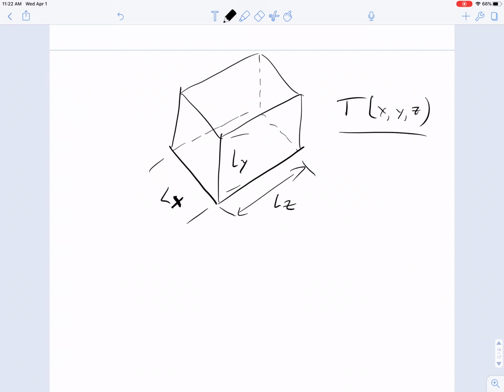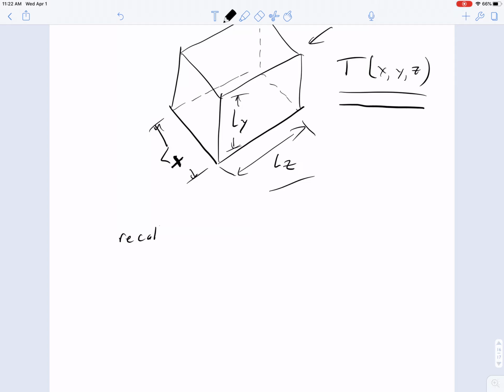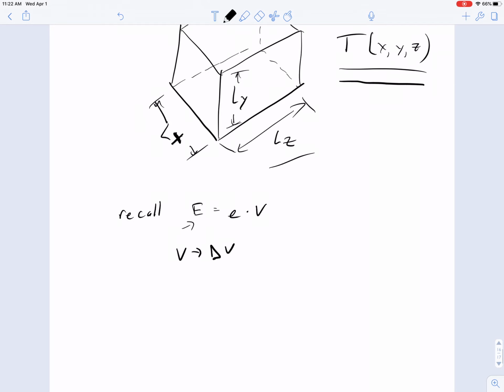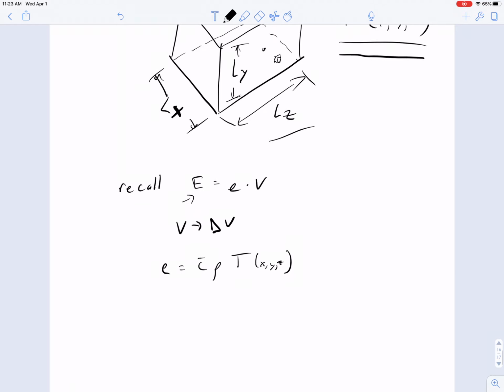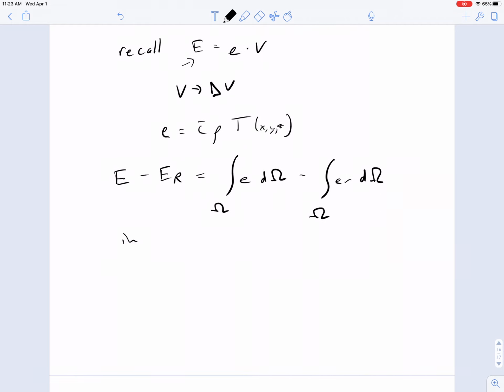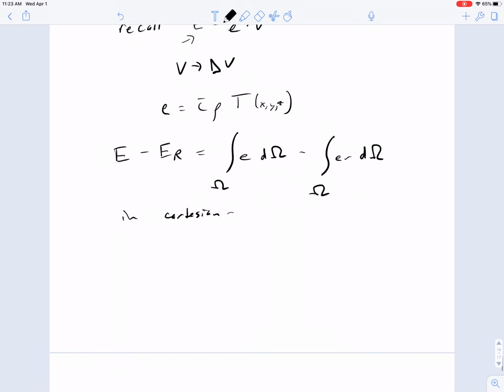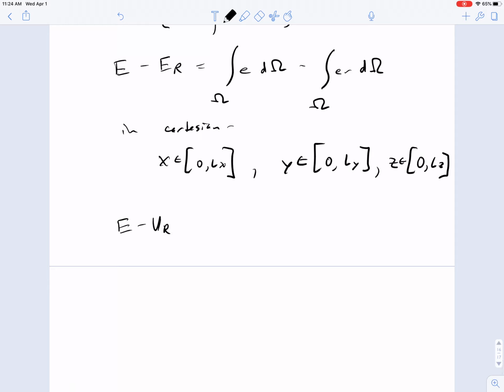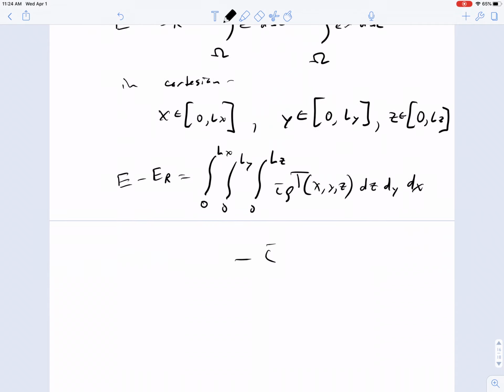Energy content in a material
This is a theoretical calculation for energy content of a material if T distribution is known.